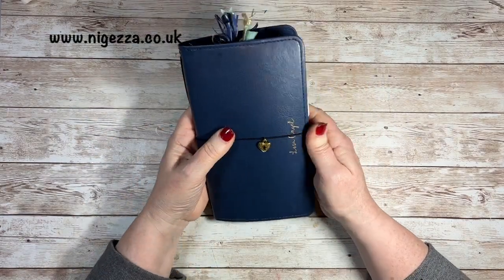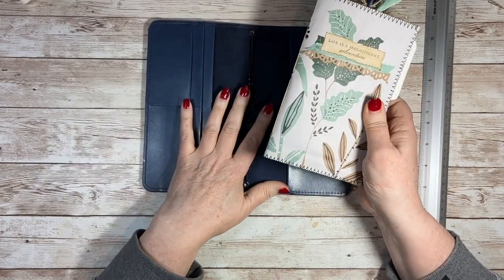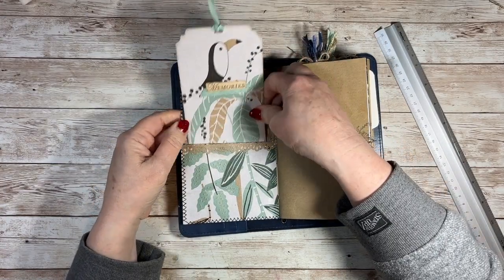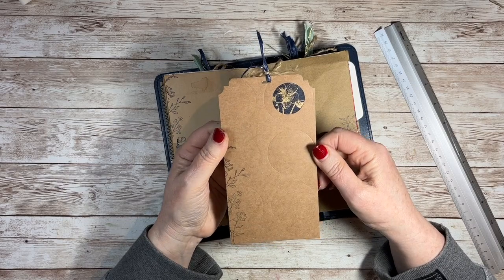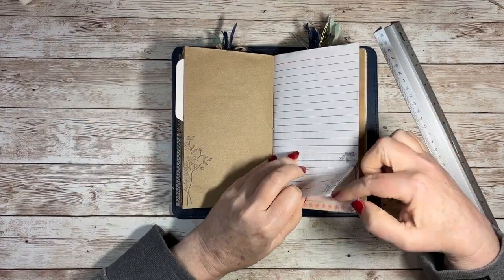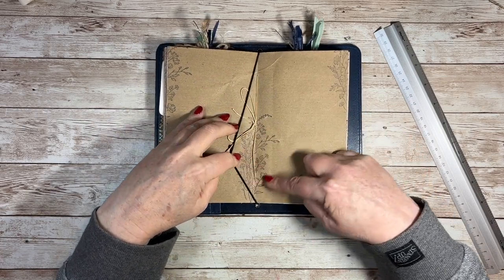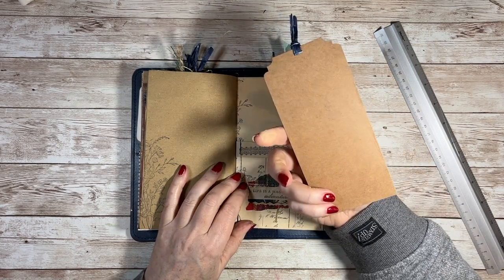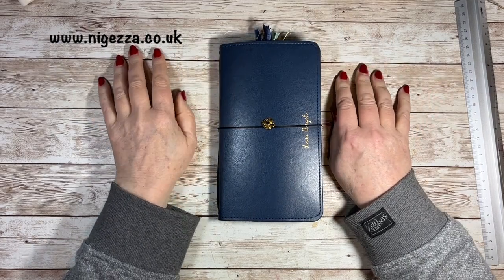Flip Through Midori Style Travel Wallet Journal